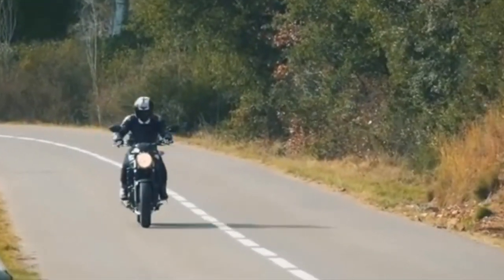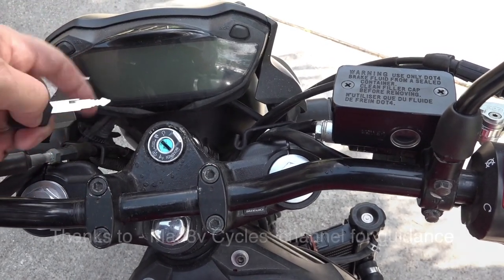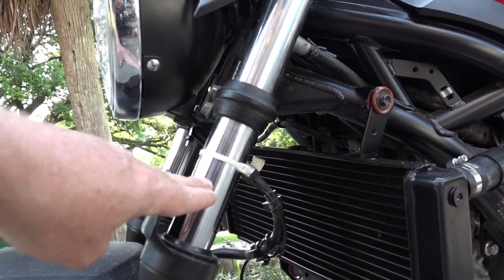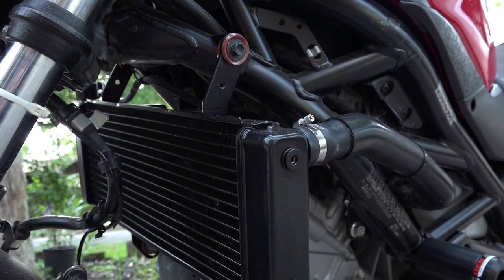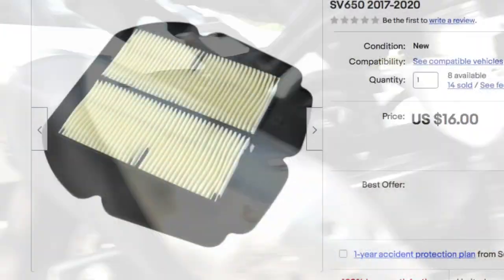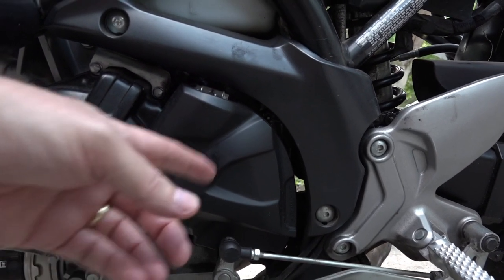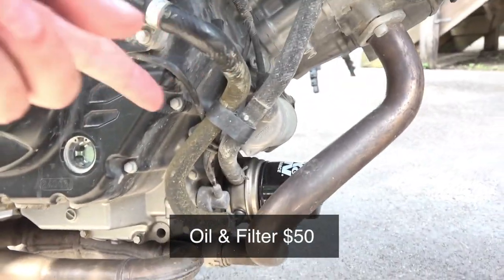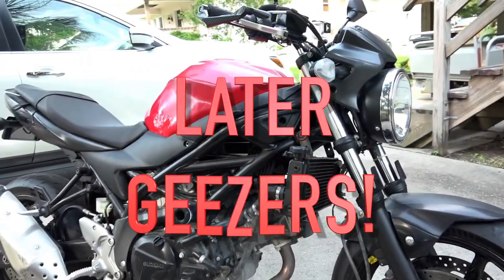Salvage Suzuki SV650 How Much Did I Spend?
I buy a 2017 Suzuki SV650 from a salvage auction and repair it for the road and race track.
Tobago A John Silverback novella